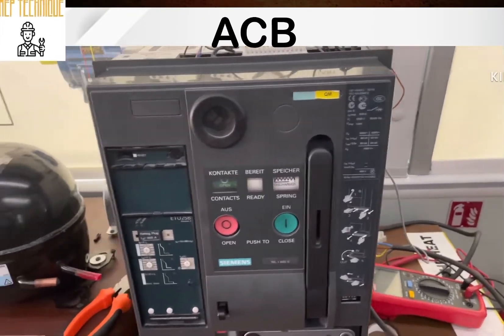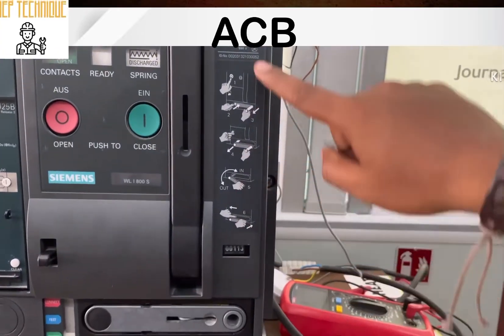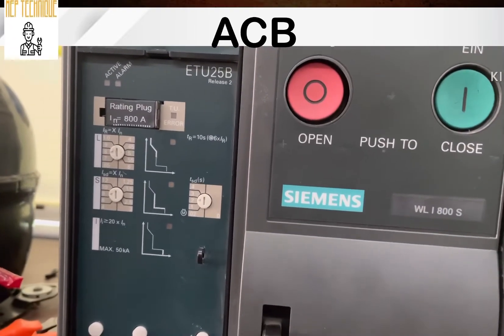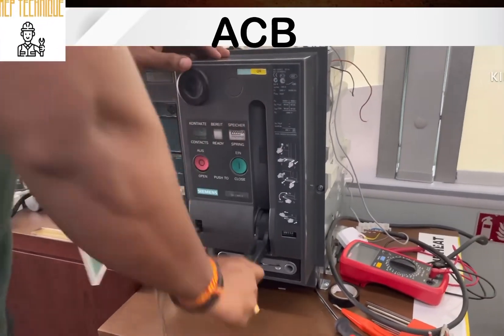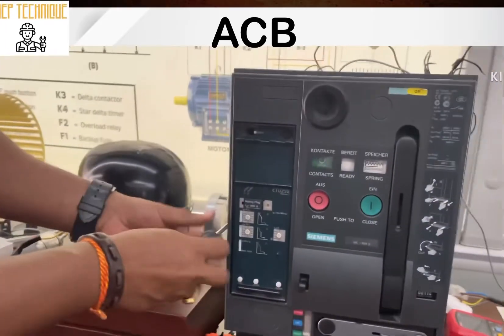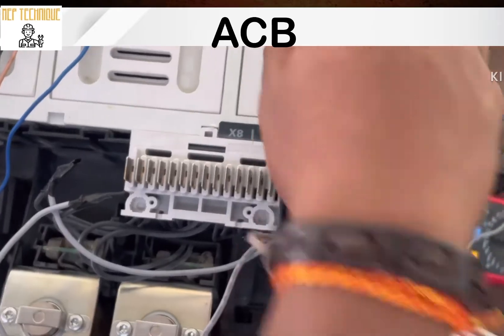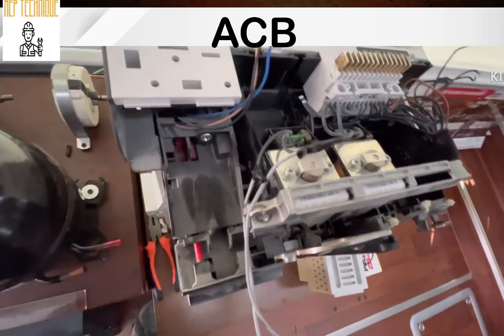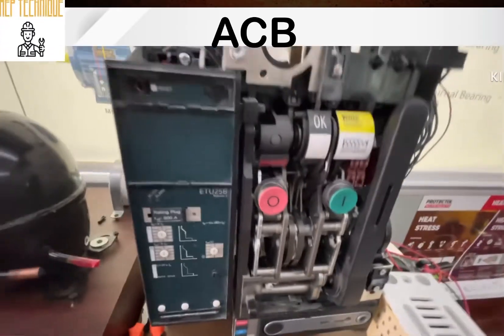How Does ACB (Air Circuit Breaker) Work?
Here you will find a wealth of information and resources on everything related to air circuit breakers, their functionality, maintenance, troubleshooting, and much more.

Whether you are an electrical professional, a student, or simply someone interested in understanding and learning about air circuit breakers, this channel is designed to cater to all levels of knowledge and expertise.

Our videos delve into the fundamentals of air circuit breakers, explaining their purpose and how they work. We also explore the different types and configurations available in the market, helping you make informed decisions when selecting the right circuit breaker for your specific application.

Furthermore, we provide detailed tutorials on proper installation, wiring, and testing procedures to ensure optimal performance and safety. We cover important topics such as preventive maintenance, common faults, and troubleshooting techniques, helping you identify and address issues effectively.

From time to time, we also introduce new technologies and innovations within the electrical industry that are revolutionizing the way air circuit breakers are designed and operated.

Our aim is to educate, inspire, and empower our viewers with valuable information and practical tips, creating a community of individuals passionate about electrical air circuit breakers.

So, whether you are looking to expand your knowledge, seeking guidance on a specific issue, or simply curious about the functioning of these electrical devices, we encourage you to subscribe to our channel and join the discussion. Together, let's explore the fascinating world of electrical air circuit breakers!